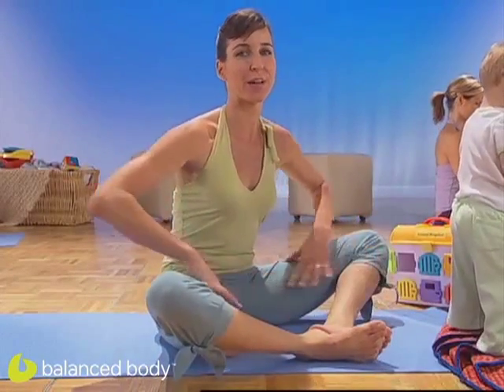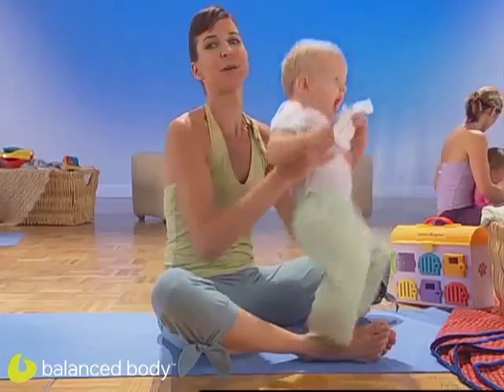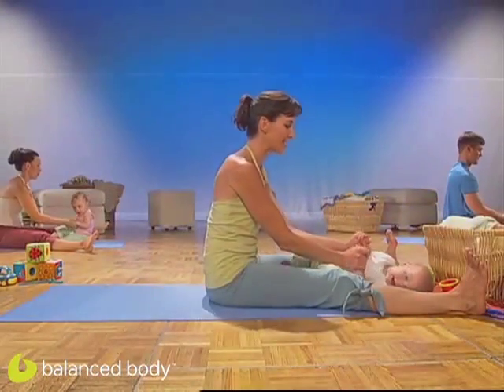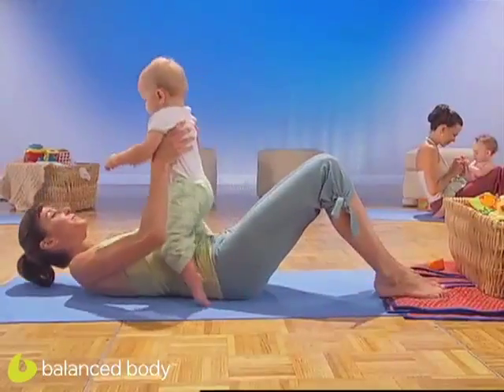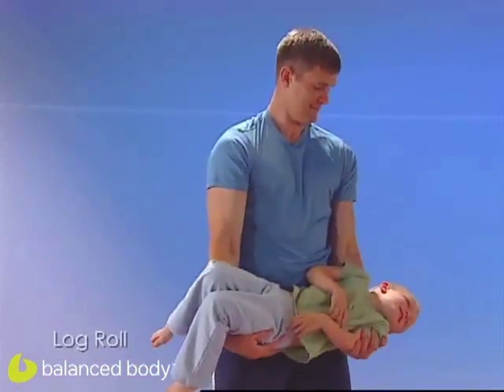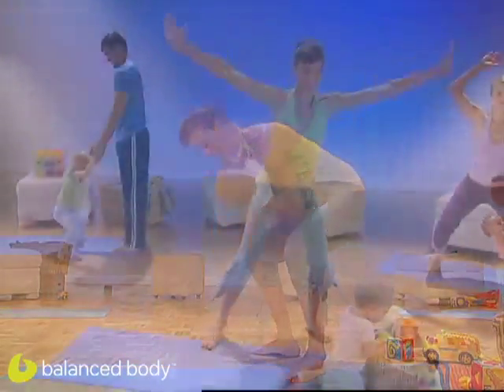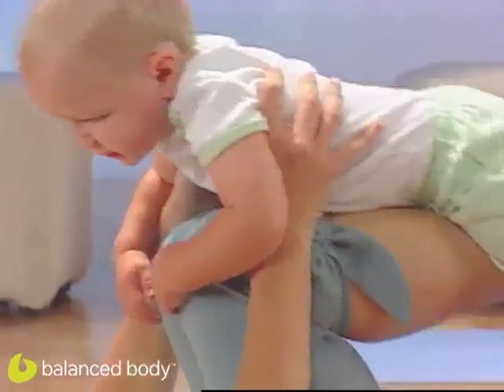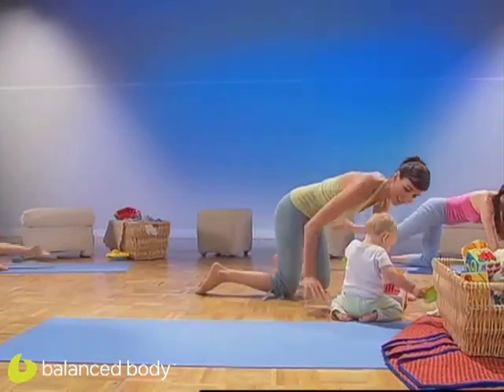On-the-Move Munchkins : DVD Sample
A DVD to benefit both you and your tot. Combine Pilates, yoga, and sign language into a fun workout you can do with your toddler. Choose from 2 long or 4 short workouts, depending on your time and your child's attention span! Each exercise is introduced with sign language for you and your child to learn. Also includes suggestions to make everyday movements, such as reaching for toys on the floor, more challenging. For children ages 9 months to 4 years. Props used: mat, tools you might find around the house (straws, cotton balls, etc.), and whistles to help visualize breath. (90 min)